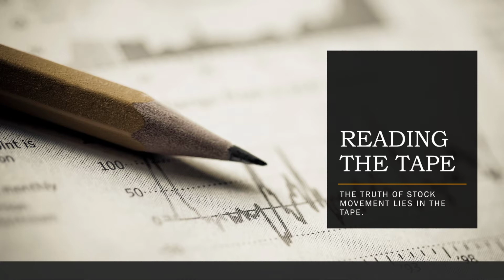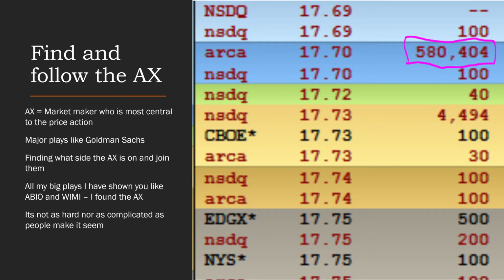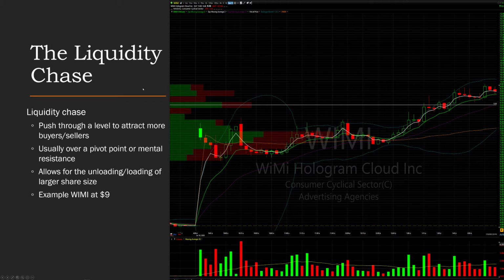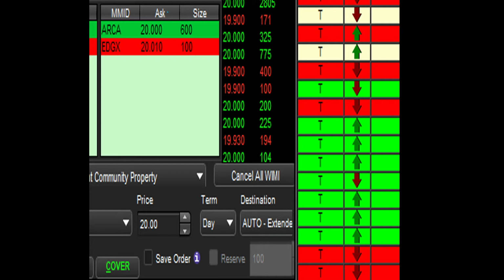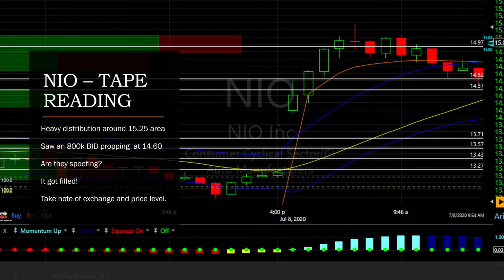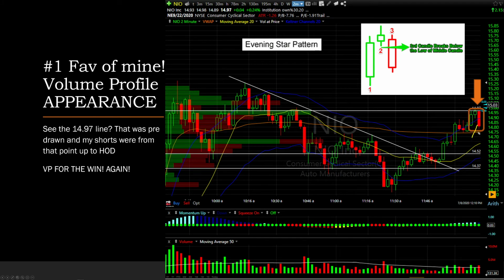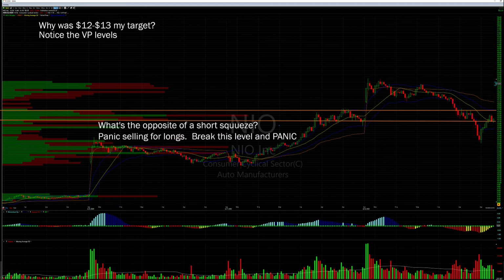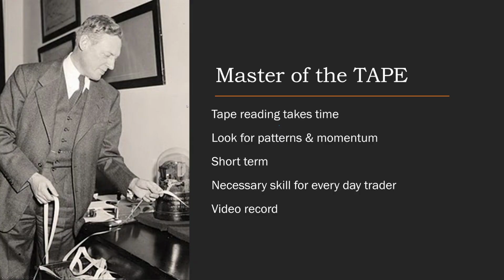Reading the Tape. Simple tricks to help understand the tape.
This is a must have skill if you are a day trader in the stock market